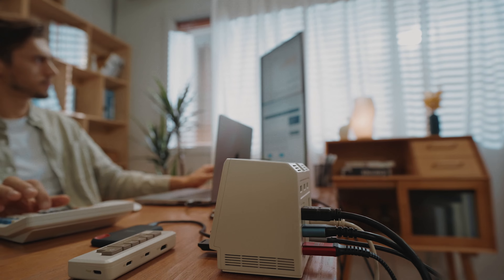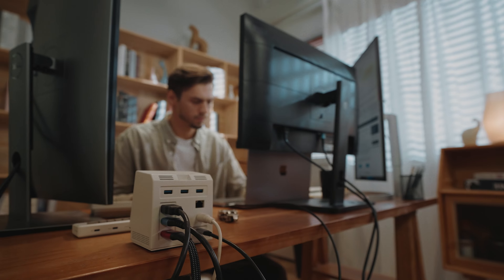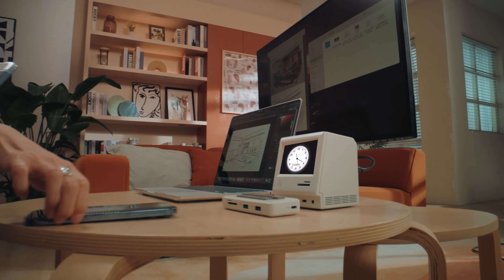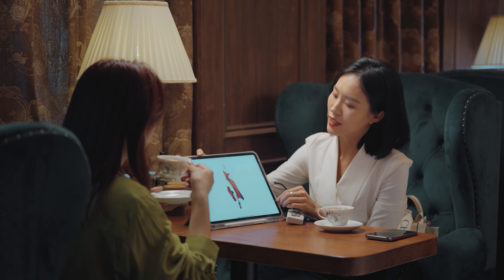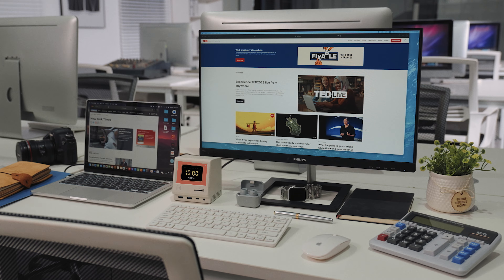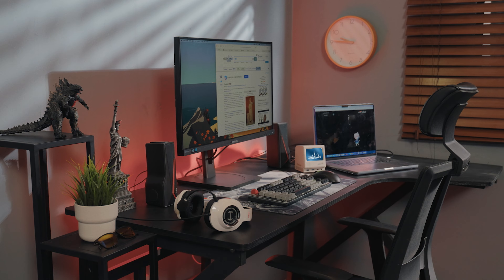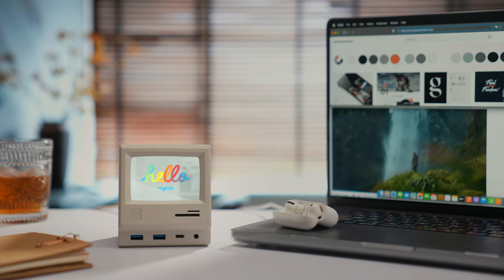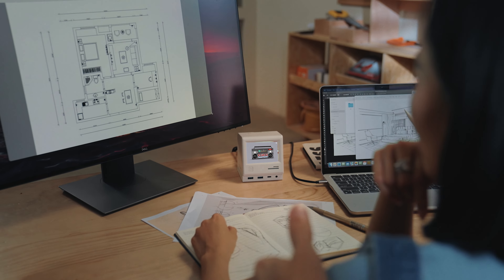RayCue 128K: Retro Style Multifunctional Dock w/ Display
Nothing combines fun, functionality and just the right amount of nostalgia like the RayCue 128K. It looks like a miniature version of the iconic Apple Macintosh yet delivers modern features. A most versatile addition to your workspace, the RayCue 128K  Pro boasts 14 docking ports, bluetooth speaker, and a cool display ready to show your favorite photos, time, date or any image you desire! Utilizing DisplayLink® technology, it also allows your computer to support 3 external displays. Plus, the RayCue 128K comes with a 7-port portable hub that looks just like a keyboard.  It makes the perfect gift, office conversation piece or productivity splurge for anyone who remembers Apple’s early good old days!